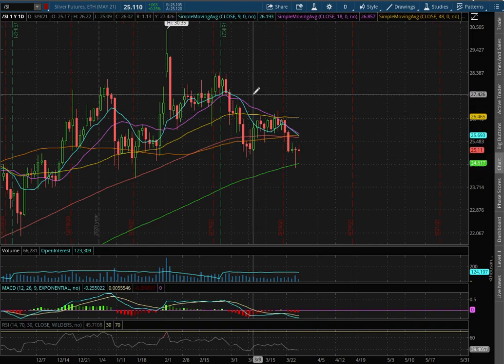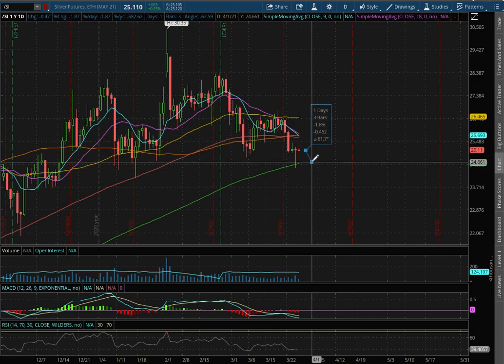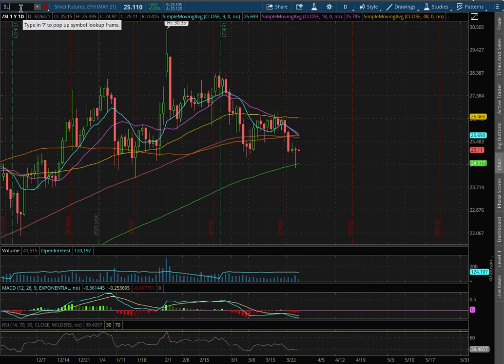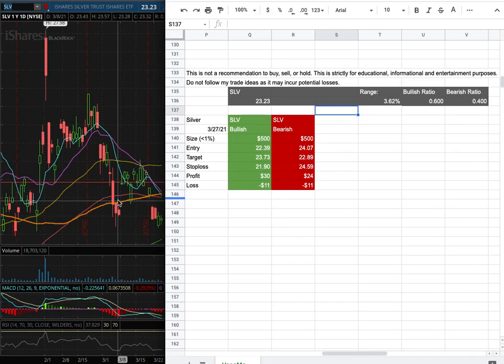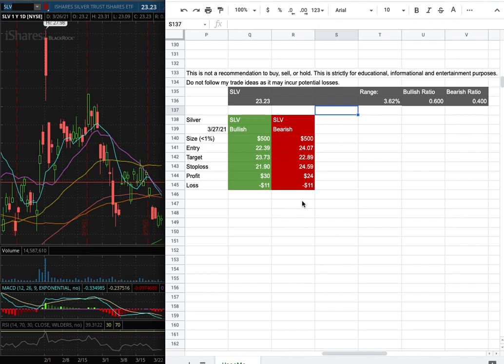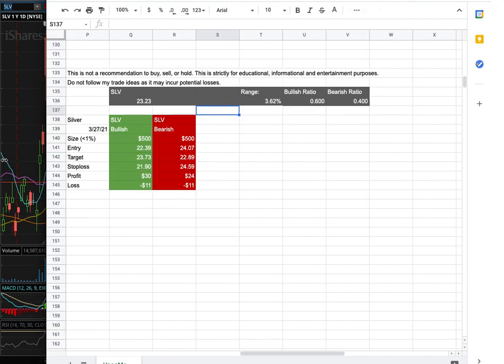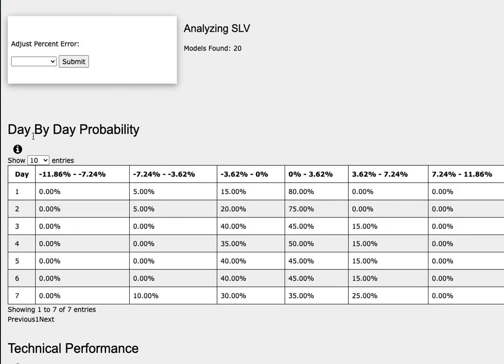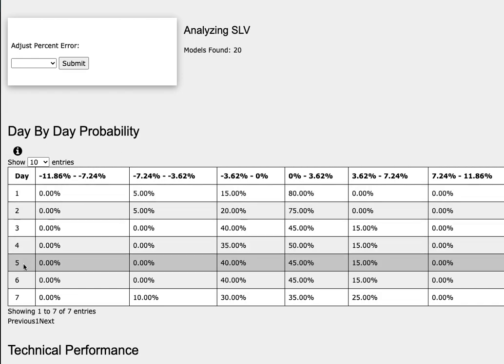Silver Futures (SLV) March 27 2021 Technical Analysis, Forecast, and Trade Ideas